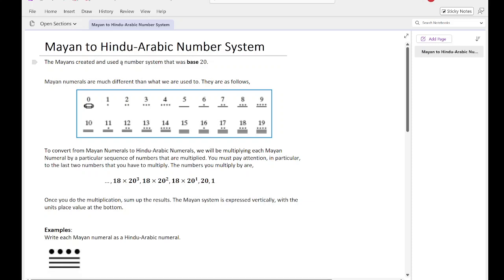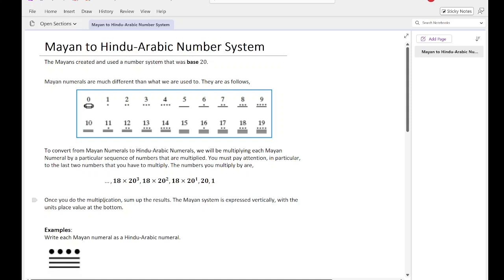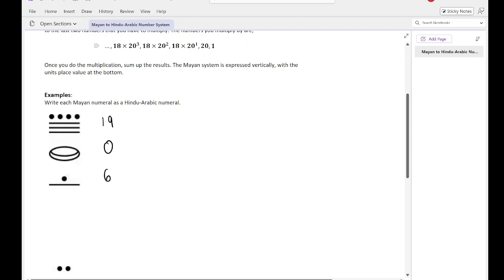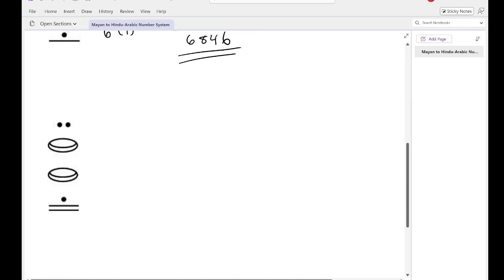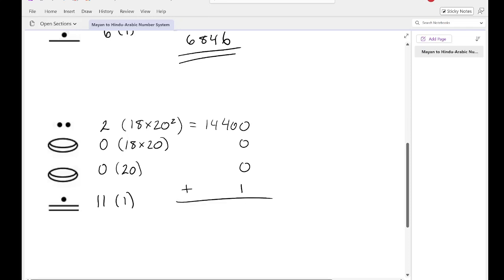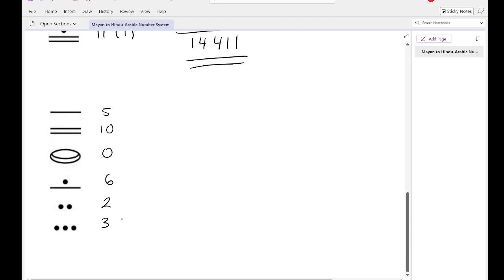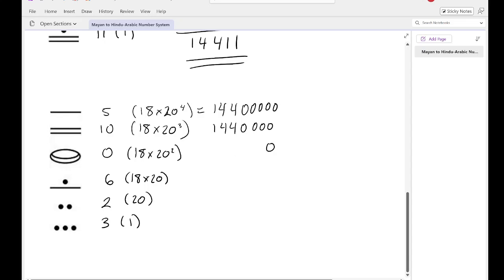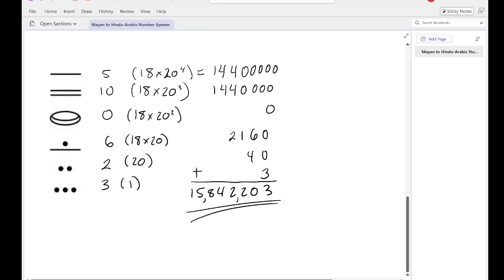Converting Mayan Numerals to Hindu Numerals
A few examples of converting Mayan numerals to Hindu numerals.